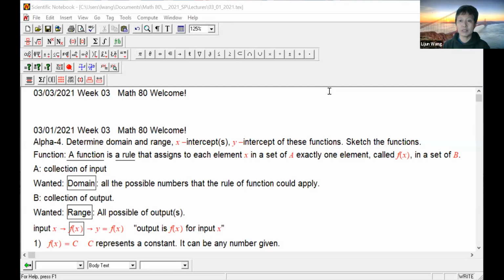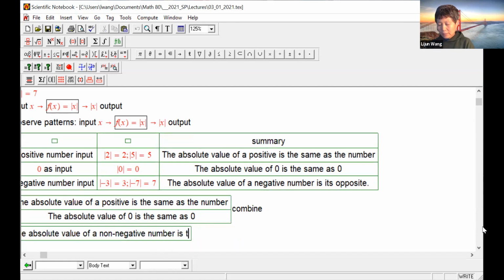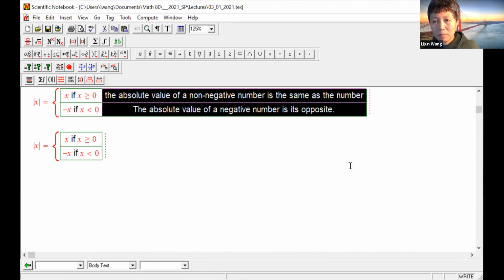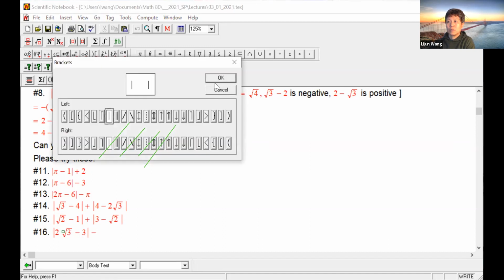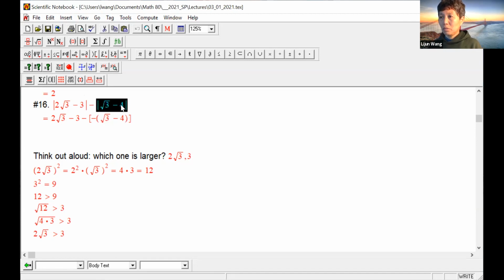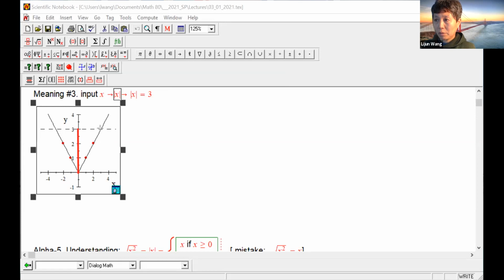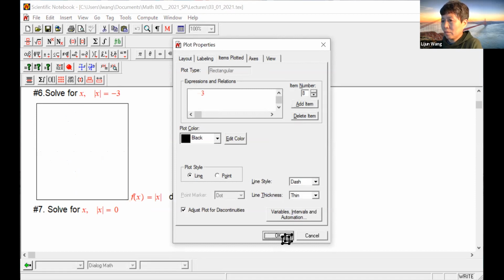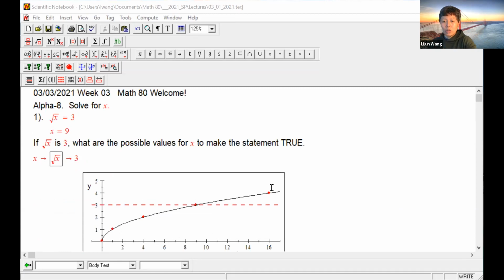20210303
Absolute Value Functions (Alpha-5, Alpha-6)